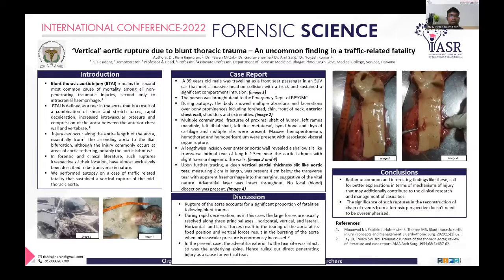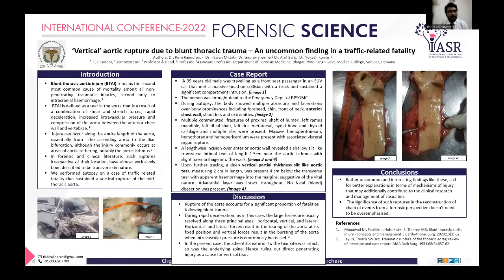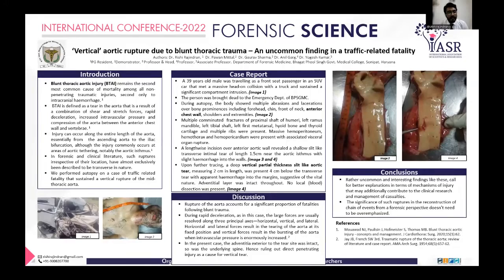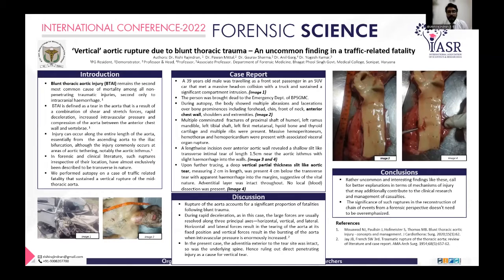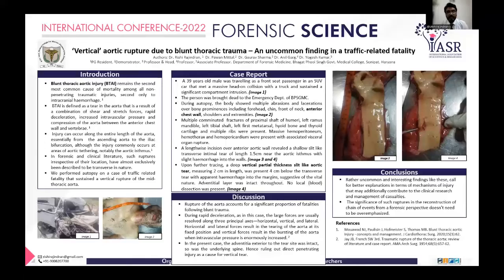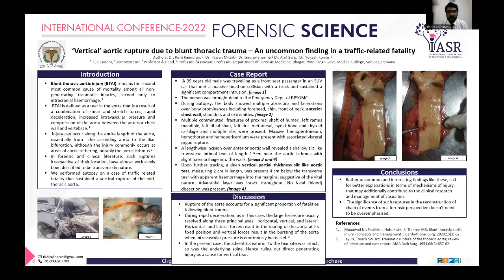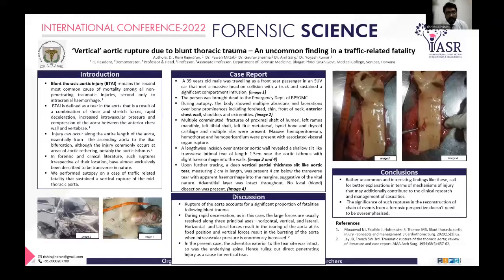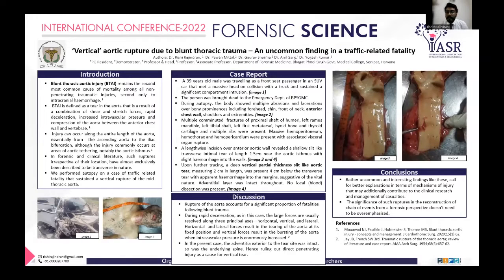Vertical aortic rupture due to Blunt Thoracic Trauma | Dr. Rishi Rajindran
Blunt thoracic aortic injury, a life-threatening concern, remains the second most common cause of
mortality among all non-penetrating traumatic injuries, second only to intracranial haemorrhage. Horizontal forces result in the tearing of the aorta at its fixed position and vertical
forces result in the bursting of the aorta at its weaker portions, mainly at the isthmus. From the
forensic and biomechanical point of view, such ruptures have been almost exclusively found to be
transverse in nature, irrespective of their location. The significance of such ruptures in the reconstruction of chain of events from a forensic perspective
doesn’t need to be overemphasized. Rather uncommon and interesting findings like these, call for
better explanations in terms of mechanisms of injury that may additionally contribute to the clinical
research and management of casualties.

traffic related fatality, blunt trauma, thoracic aorta, aortic rupture, vertical tear.